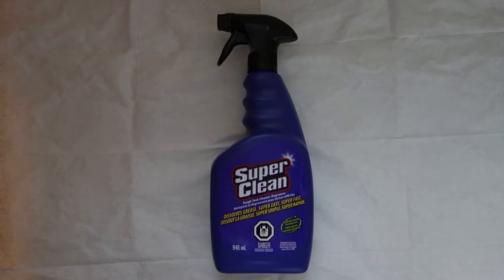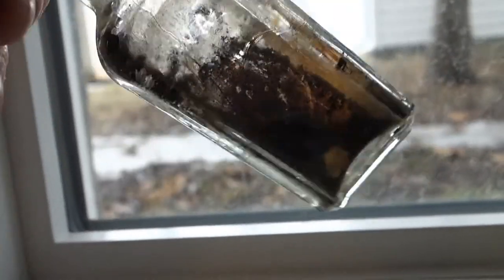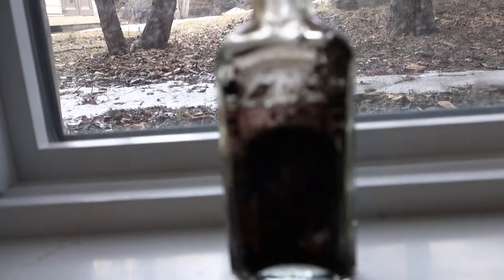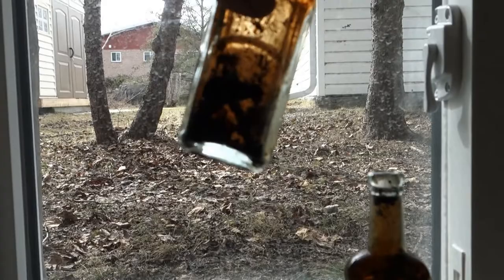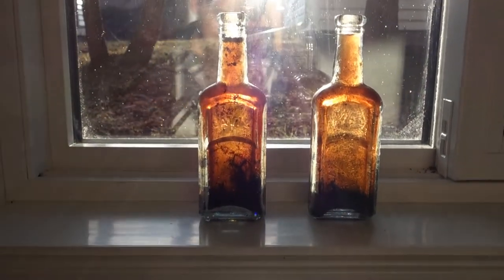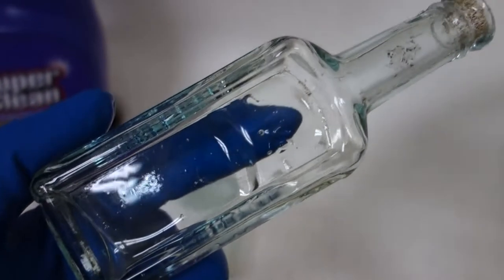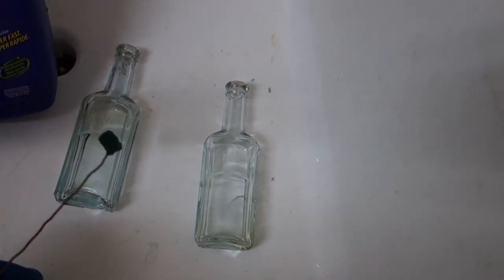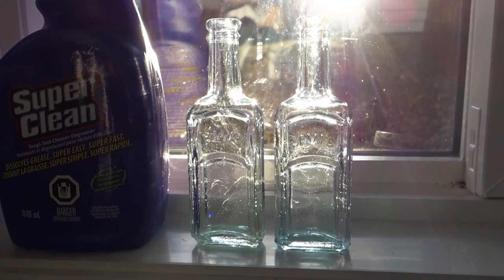Dissolving 100 Year Old Opium With Super Clean, Antique Bottle Cleaning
I applied for a cleaning kit through Super Cleans website. I then found the perfect, tough job, to challenge the product with and was very pleased with the results :)